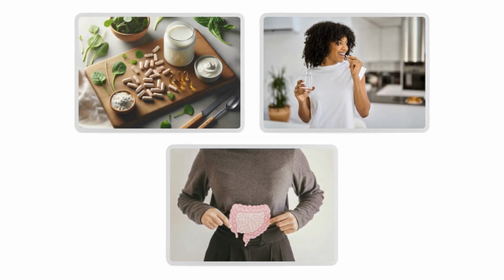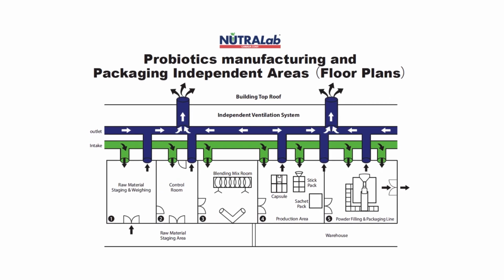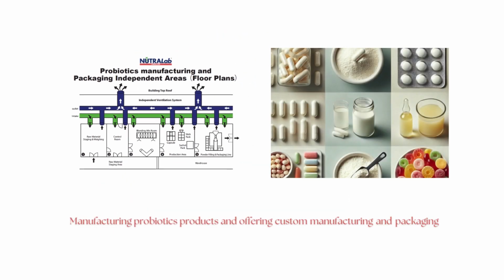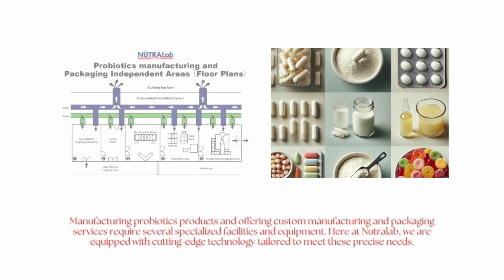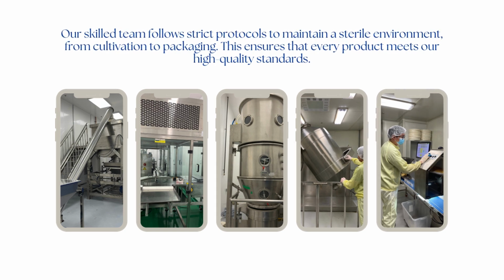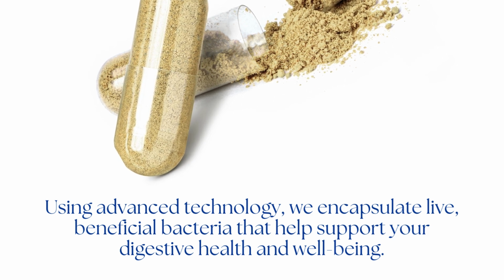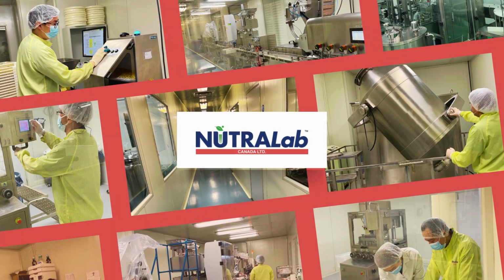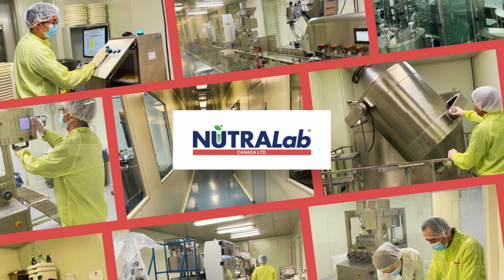Discover the Science Behind Superior Probiotics!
Ever wondered what goes into making premium probiotic products? At Nutralab, we’re proud to offer a peek behind the scenes of our state-of-the-art facilities! 🏭✨

🔬 From Clean Rooms to Advanced Labs, every step of our process is designed to ensure the highest quality and efficacy of our probiotics.

💊 Specialized Equipment? We’ve got it all:

-Fermentation tanks crafted for optimal culture conditions 🧫
-Precision encapsulation machines for perfect probiotic capsules 💊
-Advanced freeze-drying technology for extended shelf life ❄️

📦 And when it comes to packaging, our custom solutions—from bottles to blister packs—ensure that quality is maintained from our facility to your doorstep.

Quality Assurance is our top priority. With rigorous microbial and purity testing, we make sure our products meet the highest standards.

Partner with us today and elevate your health product line with our expertise in probiotic manufacturing. Because at Nutralab, it’s all about Science that Supports Life. 💪🧪

🔗 Visit us now to learn more about how we can help you create superior probiotic products!